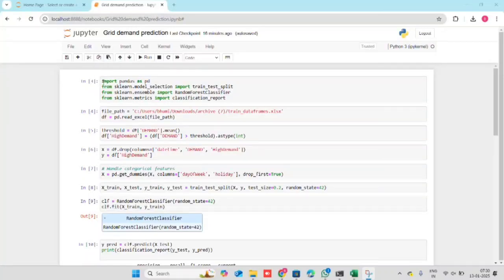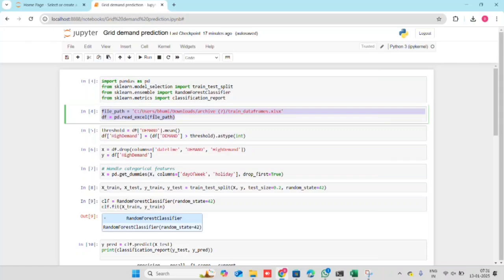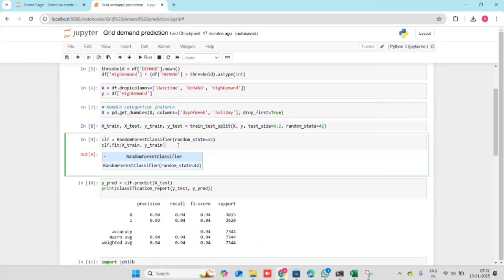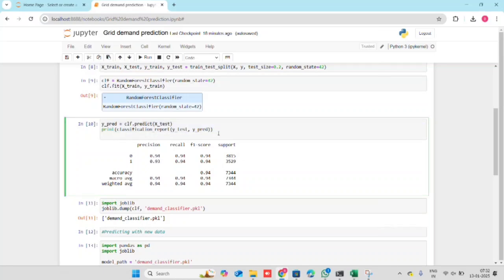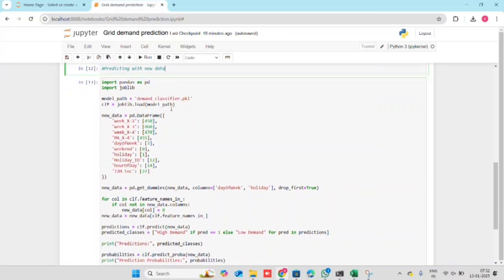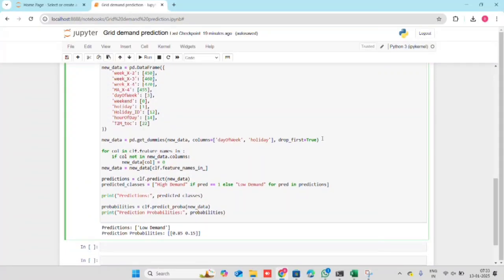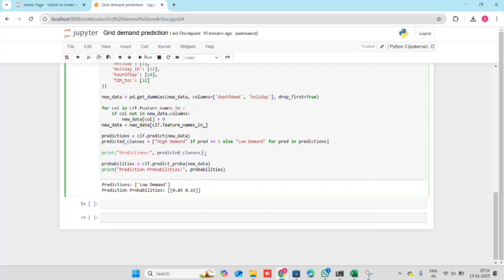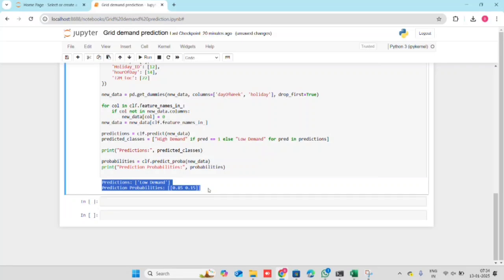Grid demand prediction for energy management - Machine Learning Classification Model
In this video, I demonstrate how to build a classification model using Python to predict whether energy demand will be high or low. This project uses the Electric Load Forecasting Dataset from Kaggle, featuring historical energy consumption, weather data, and holiday information.

1️⃣ Dataset Overview: Understanding the features like weekly demand, weather, holidays, and more.
2️⃣ Data Preprocessing: Preparing the data by handling categorical features and defining the target variable.
3️⃣ Model Training: Building a powerful Random Forest Classifier to predict high or low demand.
4️⃣ Evaluation: Assessing the model’s performance using precision, recall, and F1-score.
5️⃣ New Predictions: Making predictions with new data and explaining probabilities.
📂 Resources:
👉 Dataset: Electric Load Forecasting Dataset on Kaggle